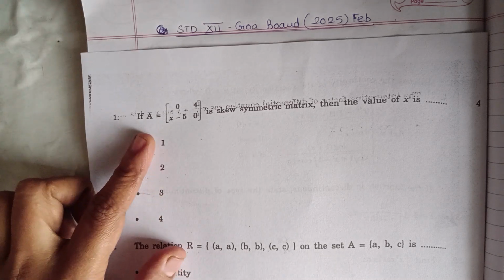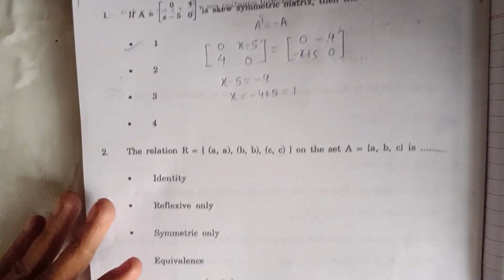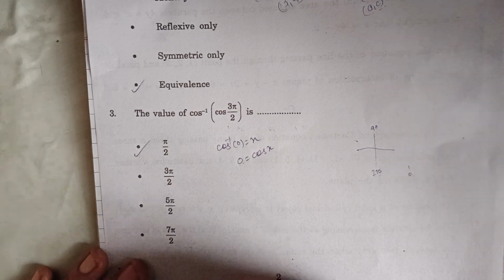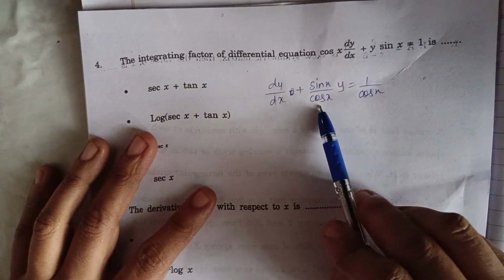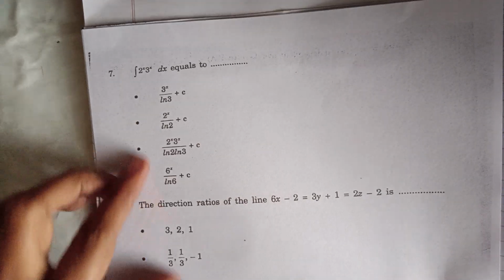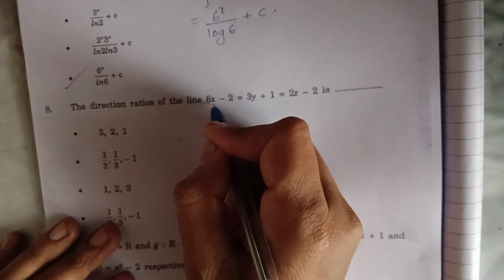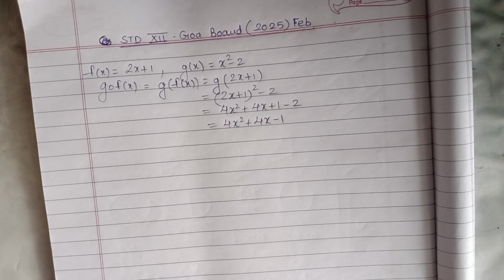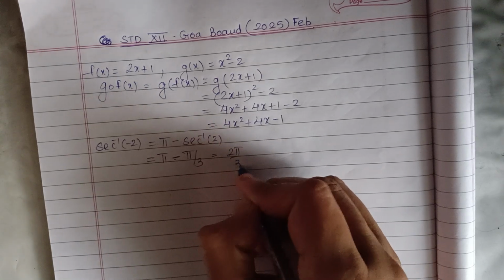STD XII Maths/Goa board/Feb 2025/paper solution /(English)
Goa board FEB 2025 STD XII Maths paper solution